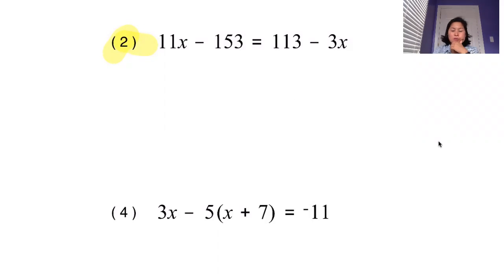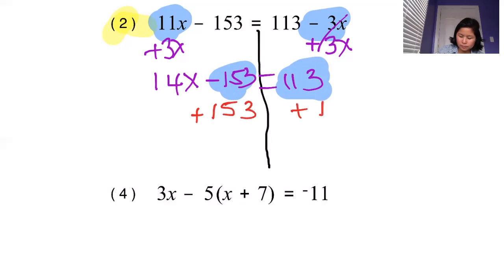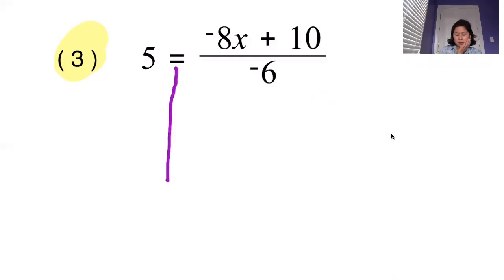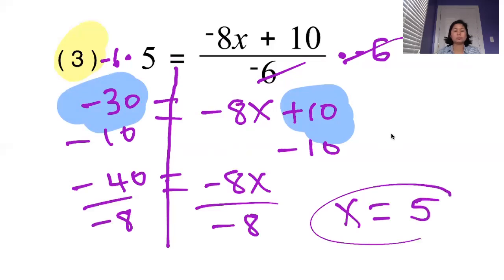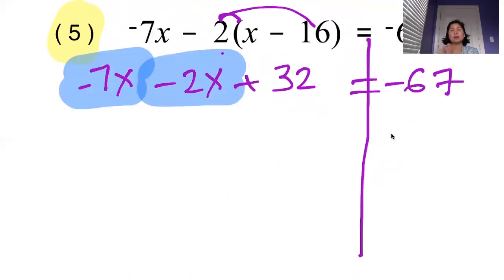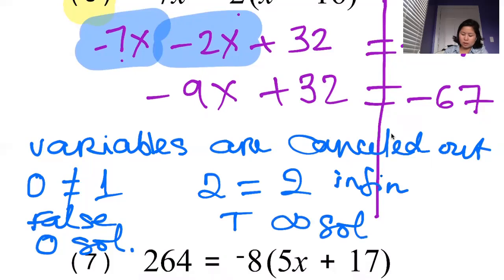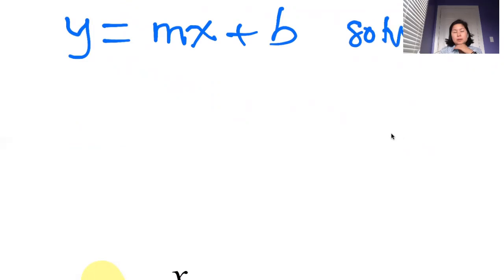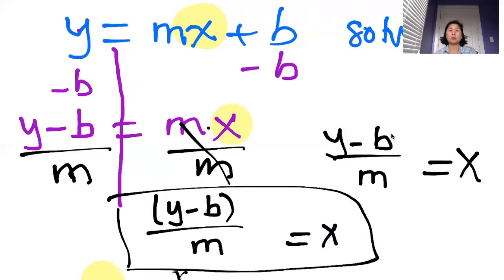0 2 0 3 Review before Summative